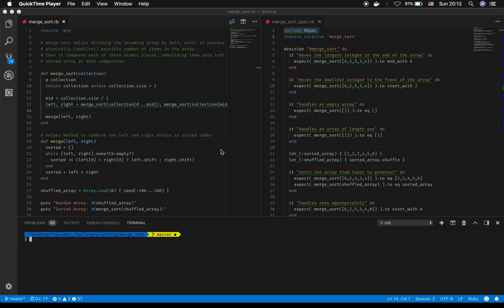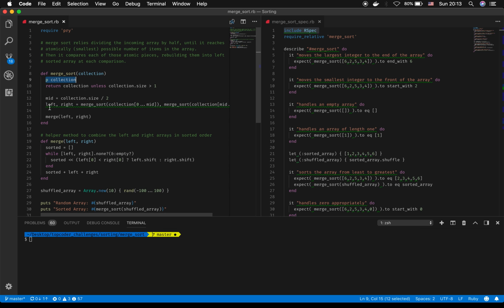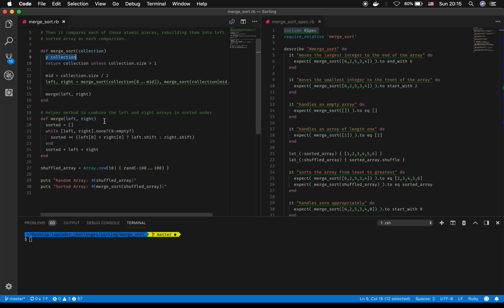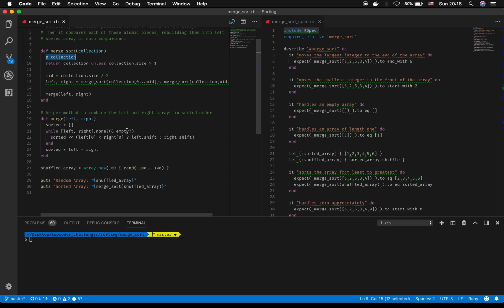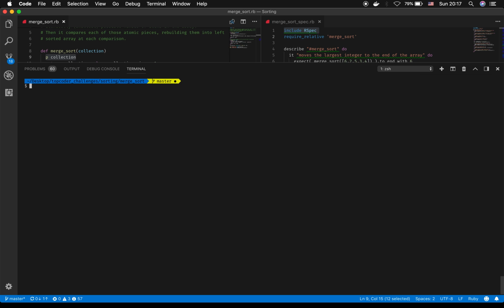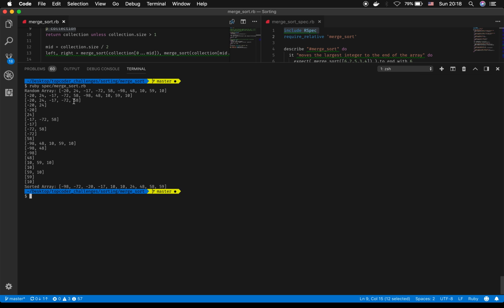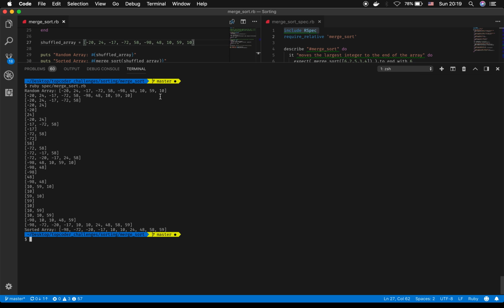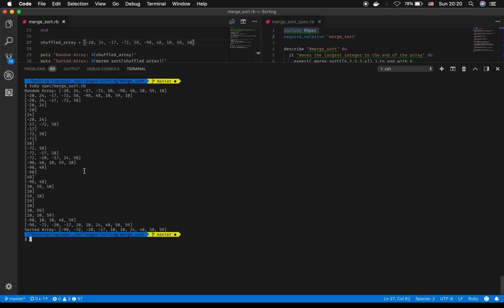Merge Sort Demo